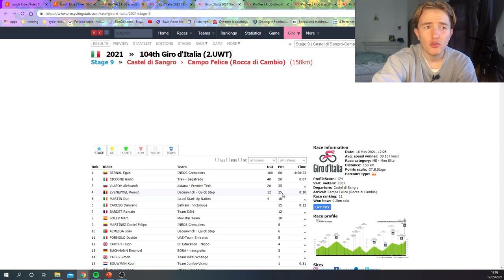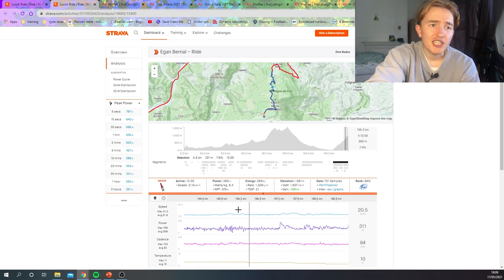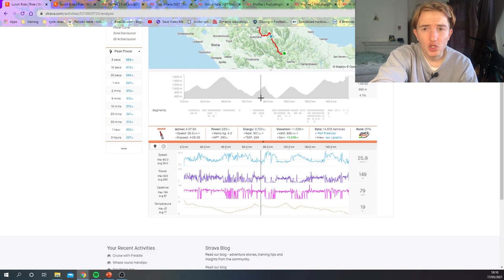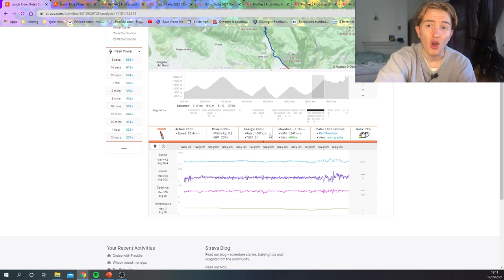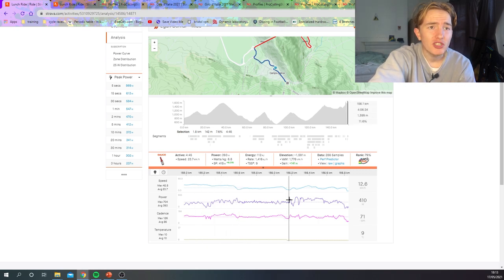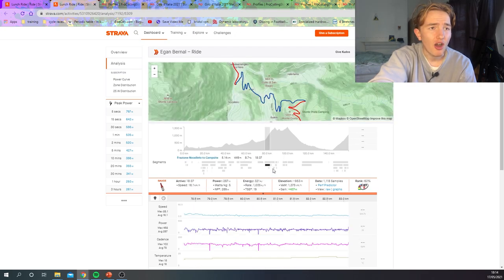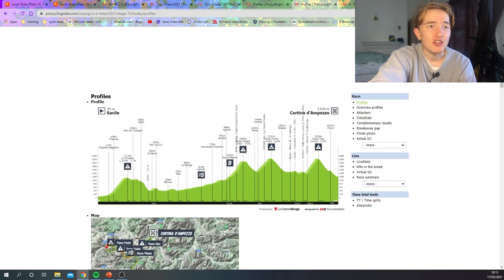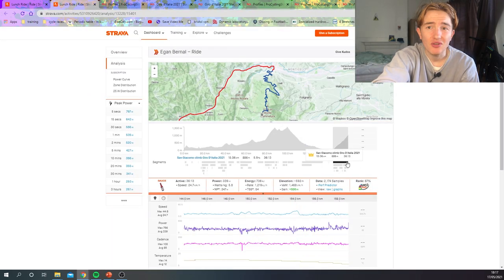Why Bernal will win the Giro + Power Analysis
I go through why Egan Bernal will win the giro d'italia after winning stage 9 of the giro d'italia 2020 egan bernal will win the giro d'italia as it has many high mountain top finishes